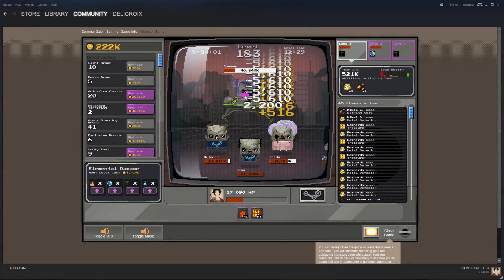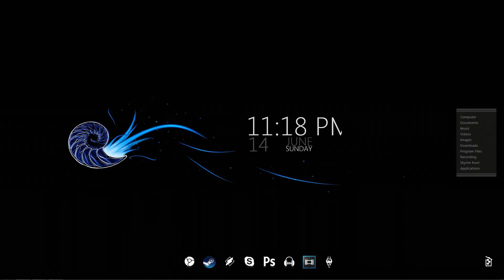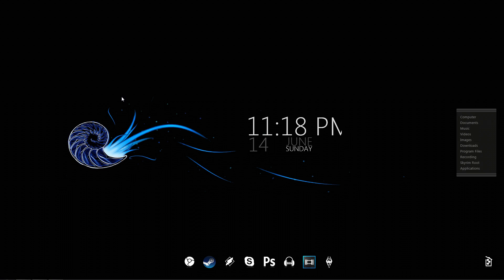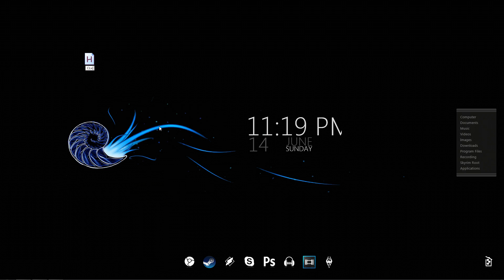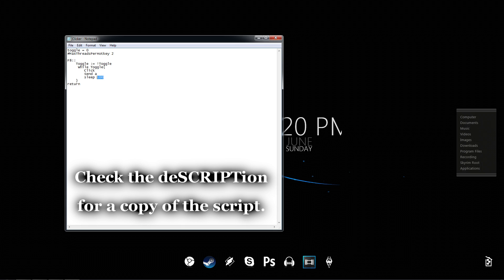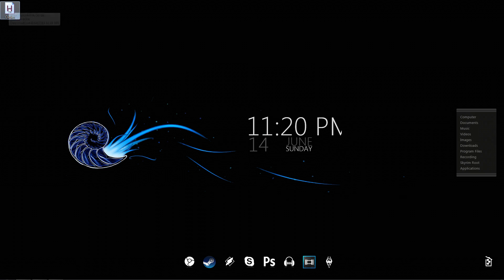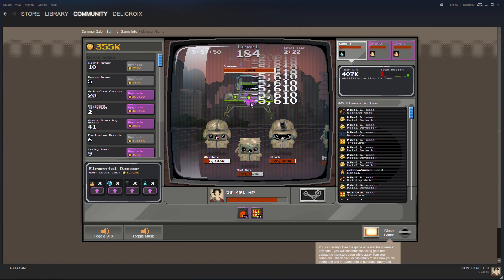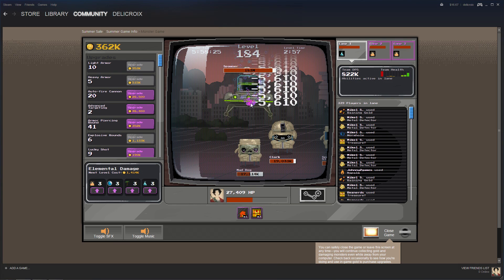How to Setup an Auto Click-Spam Macro (Idle Clickers)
Figured this would be of help to somebody! USE THIS RESPONSIBLY. I don't want a bunch of asshats running around ruining games for people because of something I did.

I had to use Pastebin because YouTube's description box doesn't support line breaks paired with spaces or something and it was breaking the script. Thanks to Szerspliexiust for bringing it to my attention!